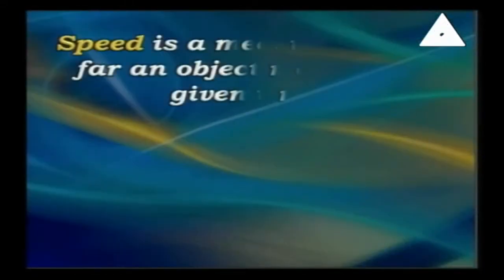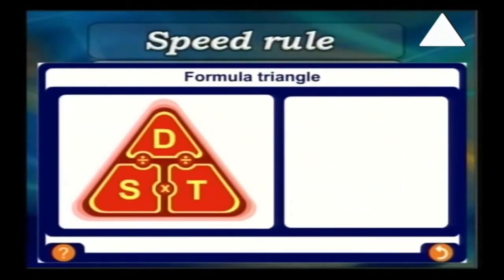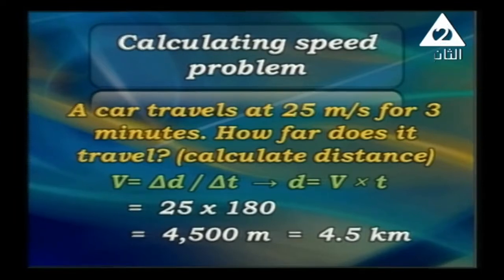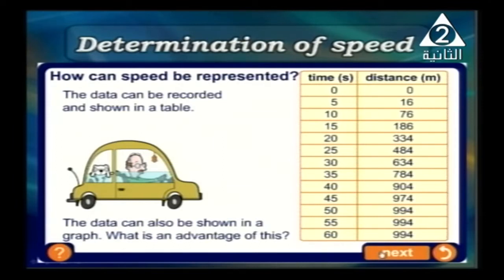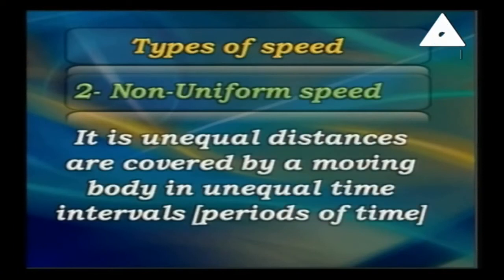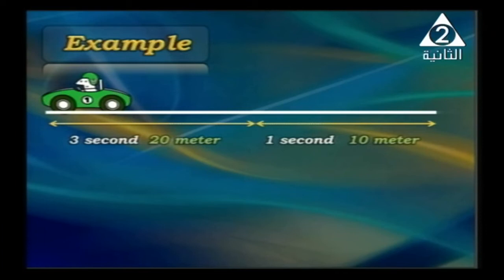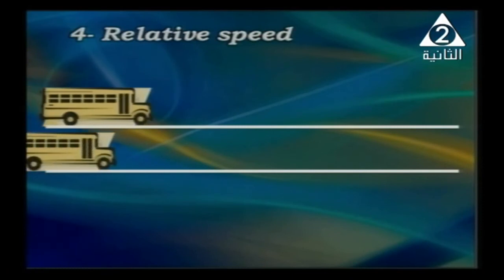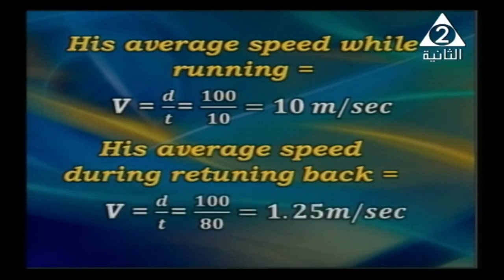علوم لغات 3 إعدادي Science حلقة 1 Unit one : Speed تقديم أ محمد سعيد 10-09-2018